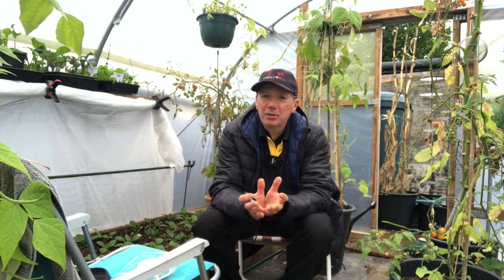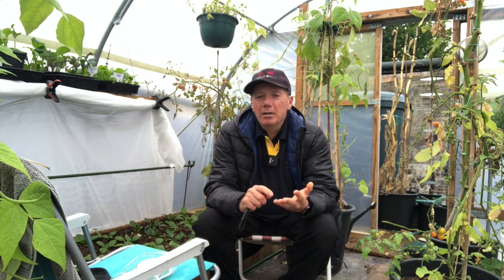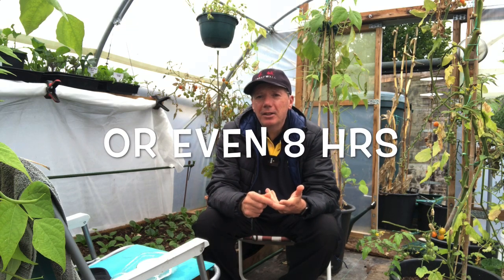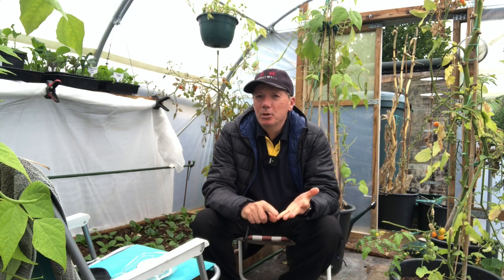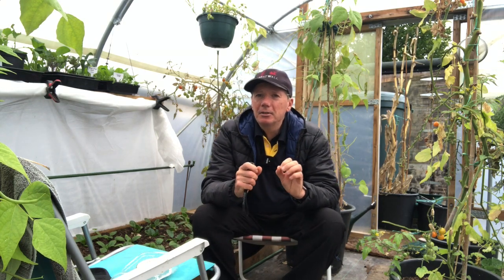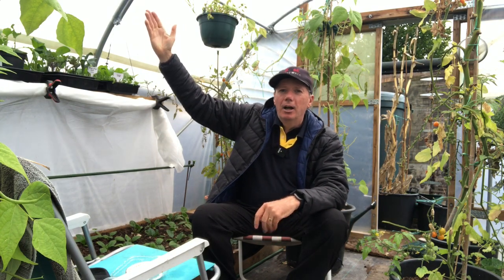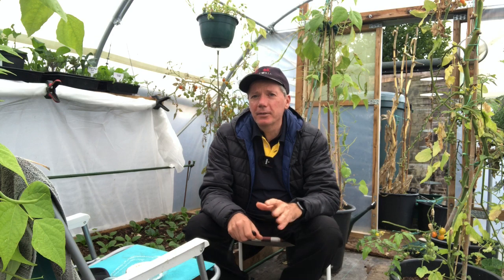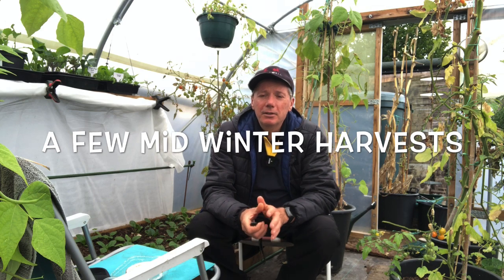Successful winter veg growing in the UK | winter self-sufficiency | polytunnels vs cold-frames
If you liked this video you will probably also enjoy these videos as well:

pros and cons of different types of protection
is it worth growing over winter
planting the polytunnel for winter